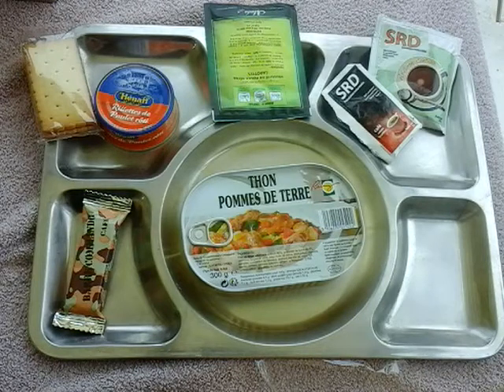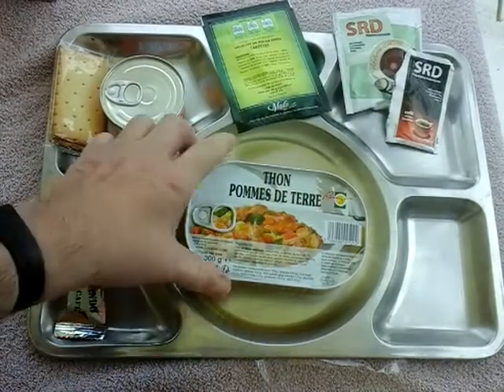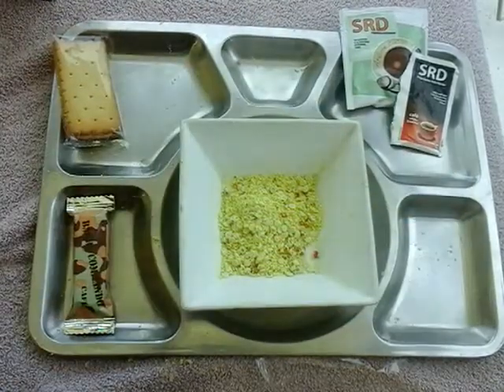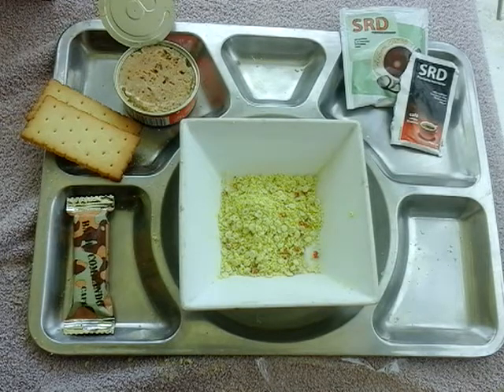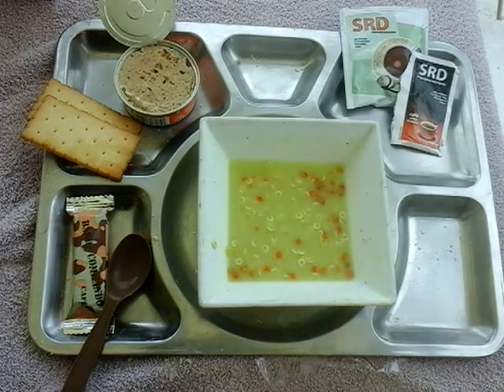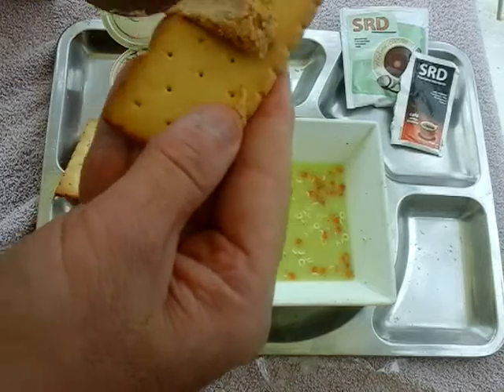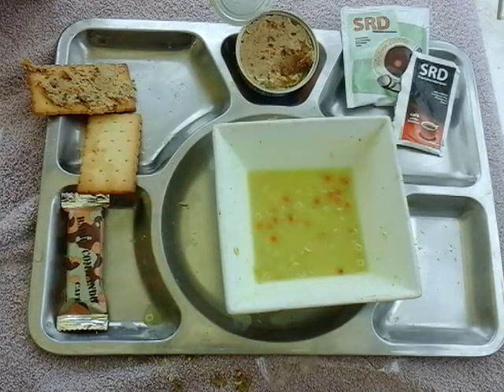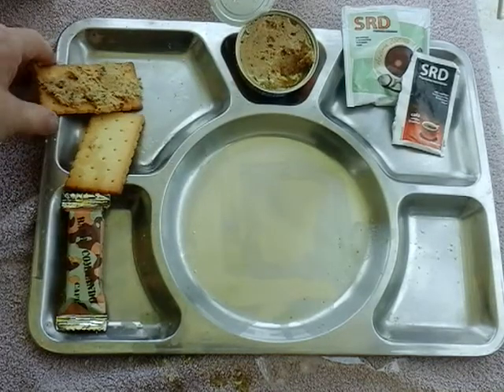MRE REVIEW OF THE FRENCH RCIR MENU 1 THE LUNCH TIME MENU part 2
hi this is my review of the rcir lunch menu
which was
tuna and potatoes
chicken pate
salt biscuits
café commando bar
chicken and carrots soup
coffee & chocolate drink into a Mochachino drink
I'd rate everything 10/10 it was all FANTASTIC FOOD